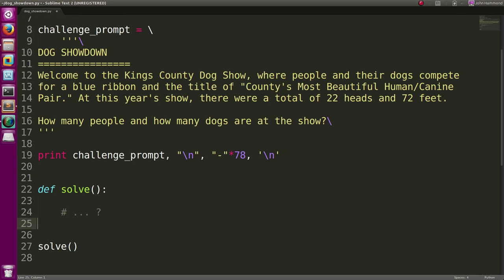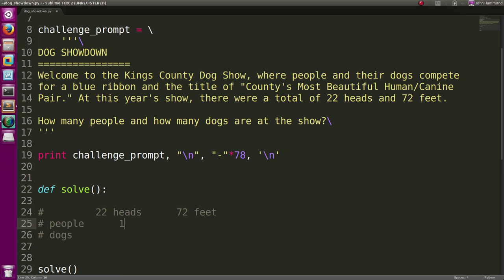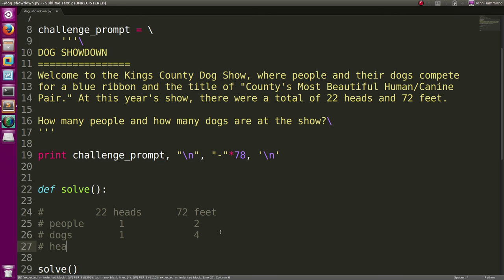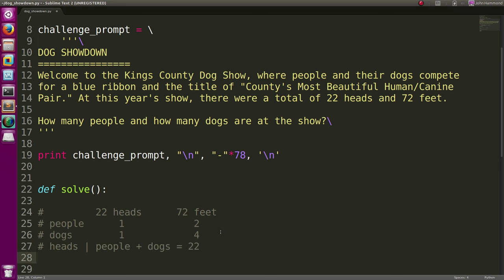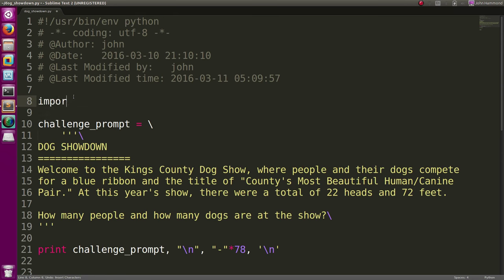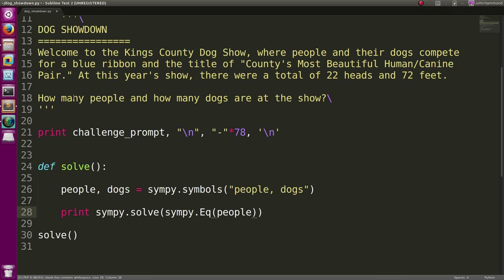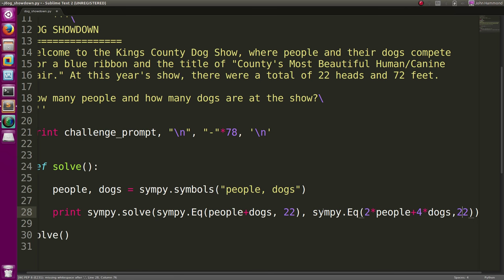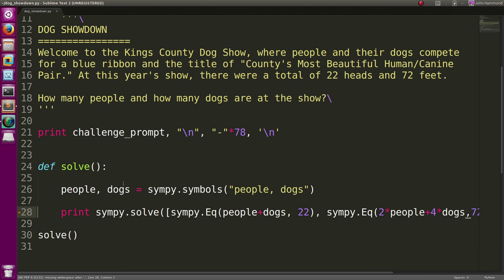03 SOLUTION: Dog Showdown